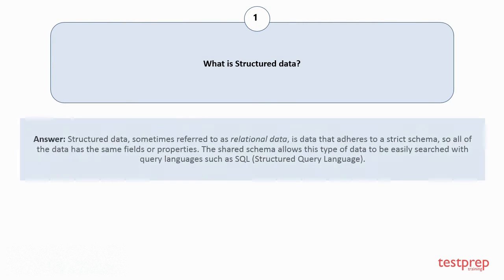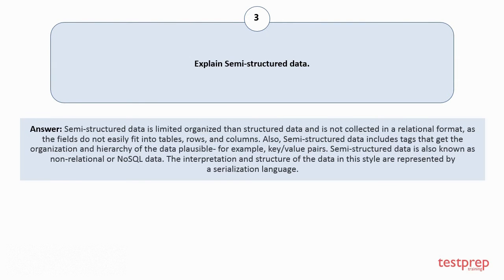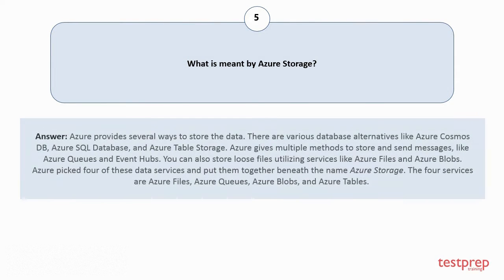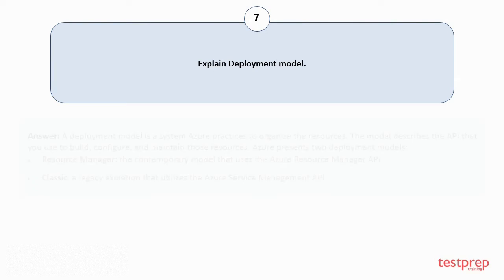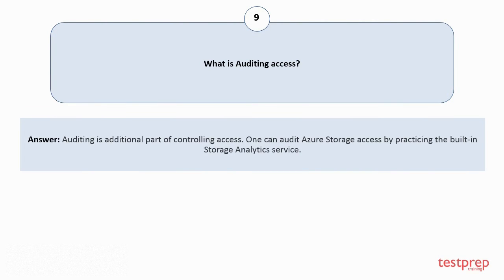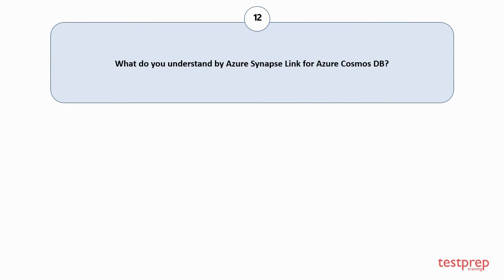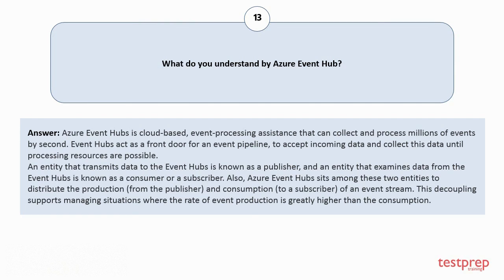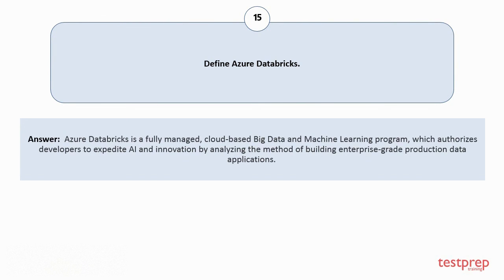Data Engineering on Microsoft Azure DP-203: Interview Questions